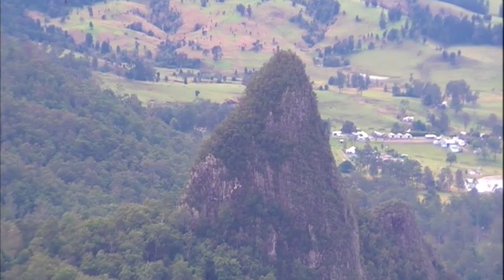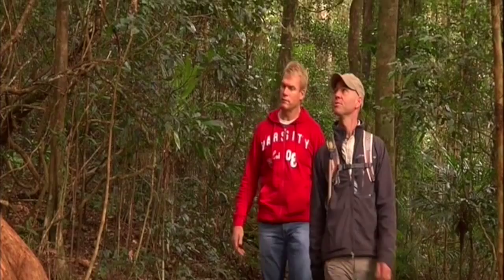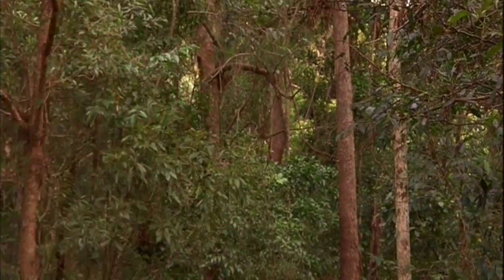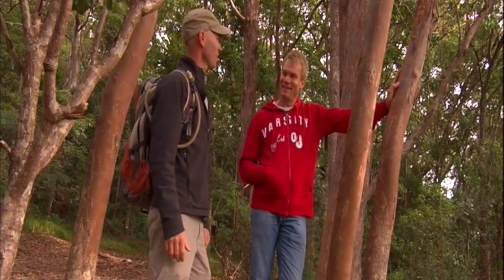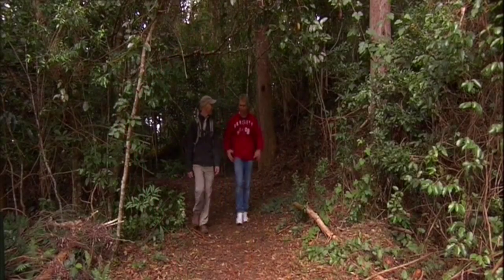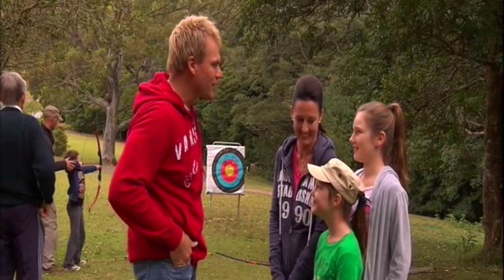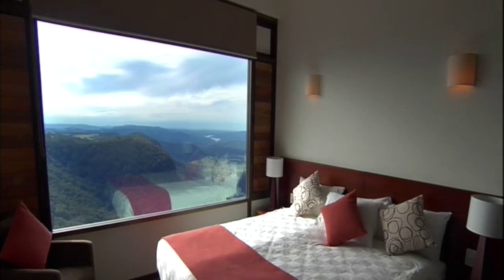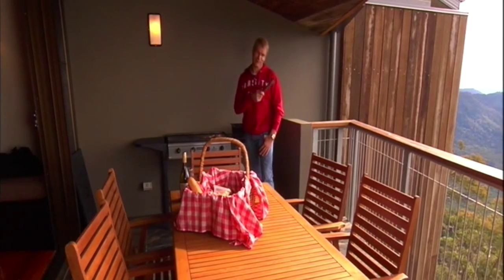Lamington National Park & Binna Burra Sky Lodges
Great South East August 2012